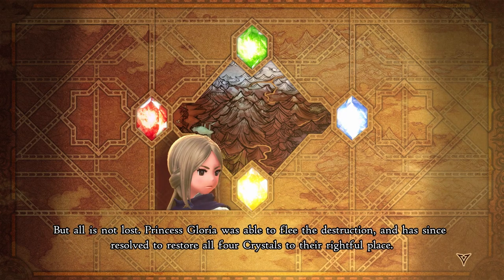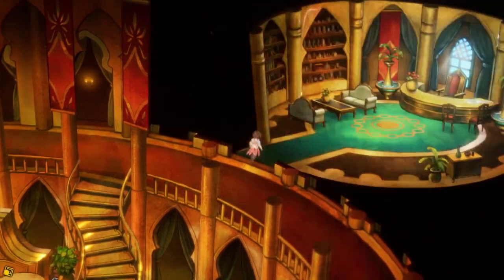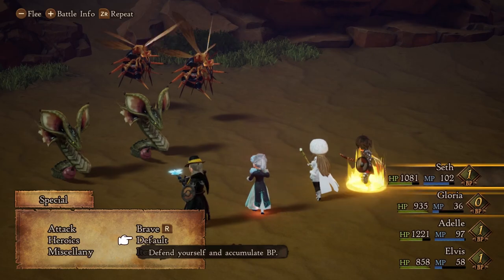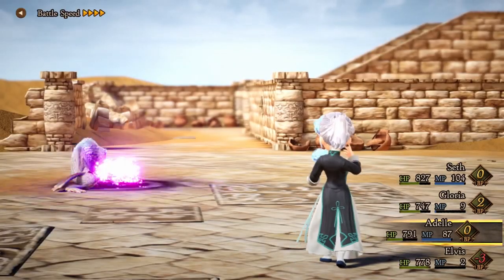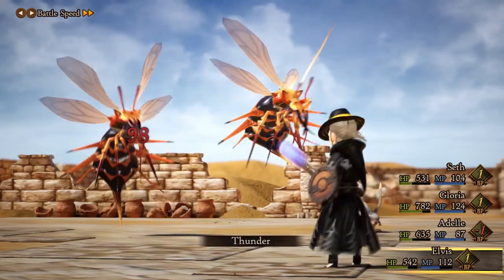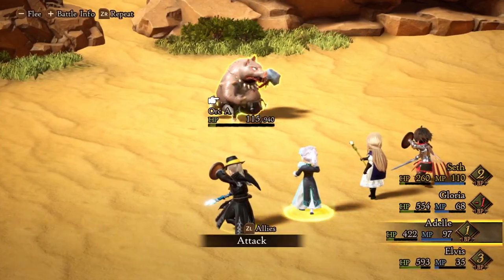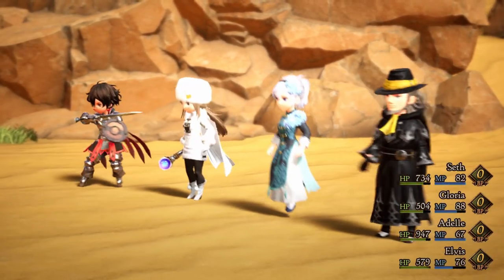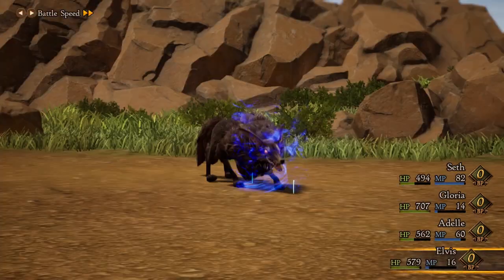Bravely Default II First Impressions | The Gaming Shelf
Square Enix dropped a demo for Bravely Default II after last week's Nintendo Direct mini on the Switch eshop. Does this highly anticipated sequel live up to the hype or is there still more work that needs to be done? Watch my full impressions to find out!